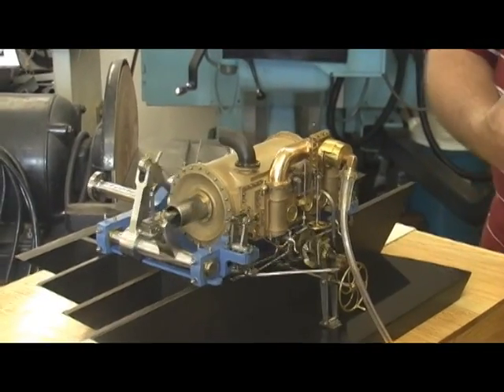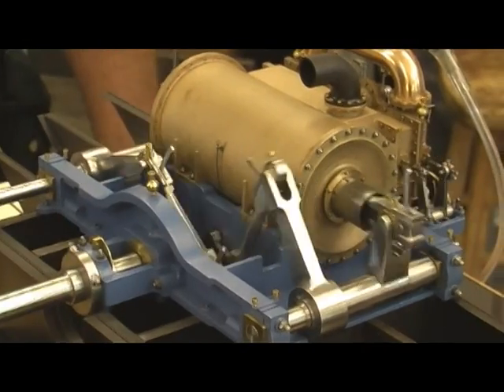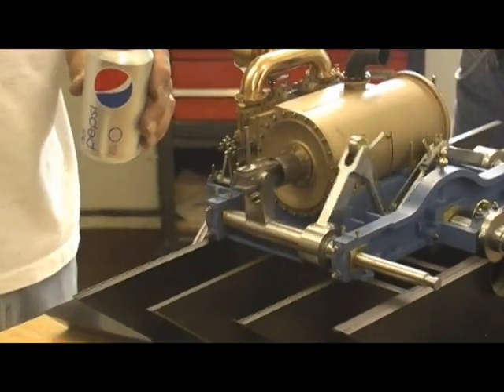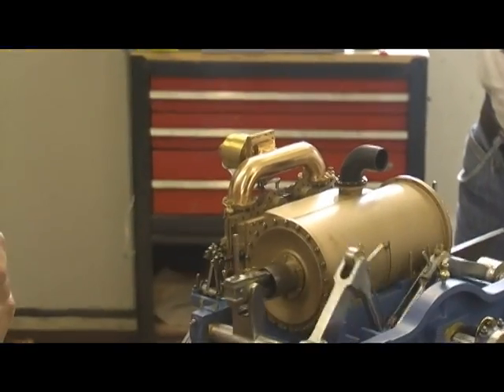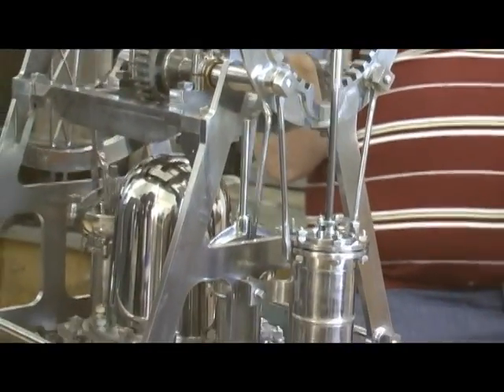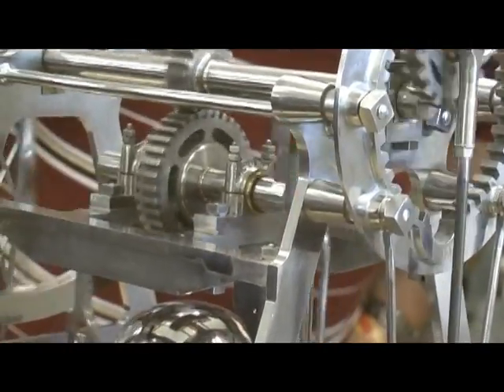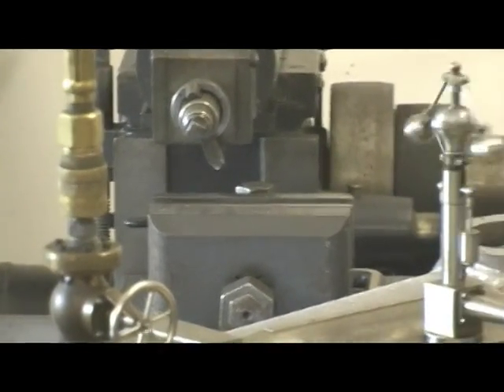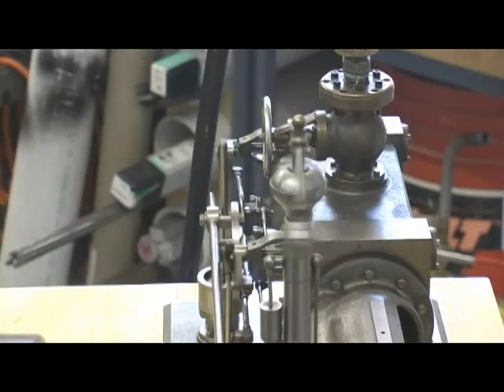RC1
Views of Rich Carlstedt's Monitor engine, hypocycloidal engine and  a restored Corliss engine